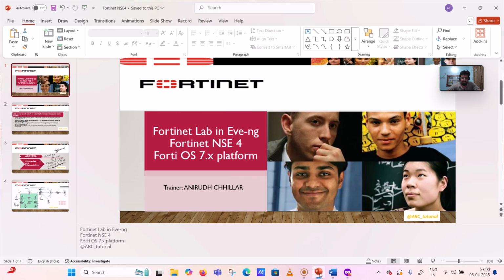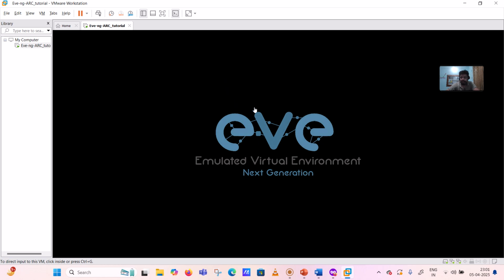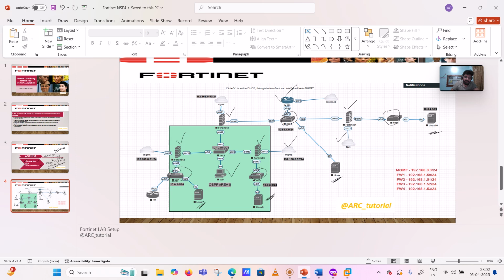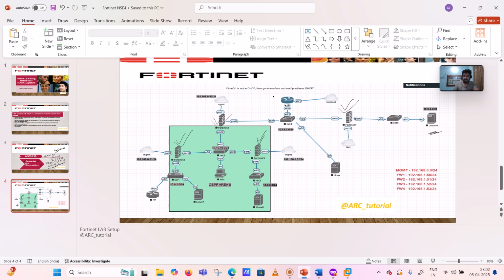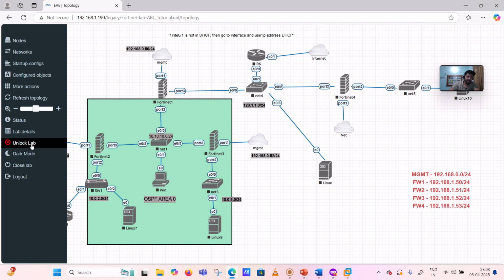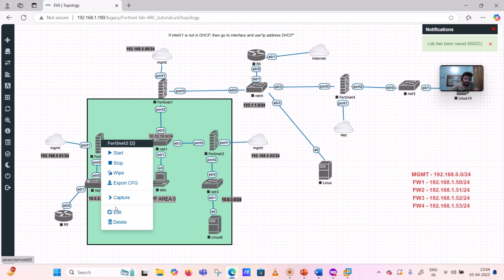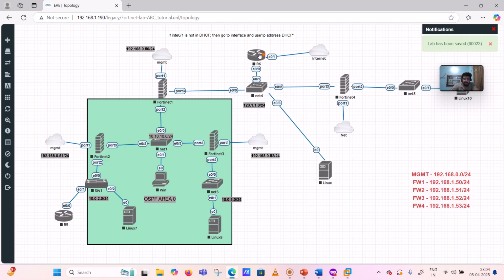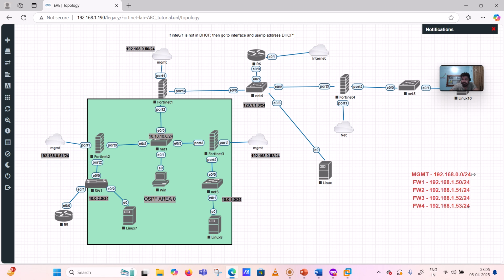3. Fortinet NSE 4 Fortinet Lab in Eve-ng 2.2